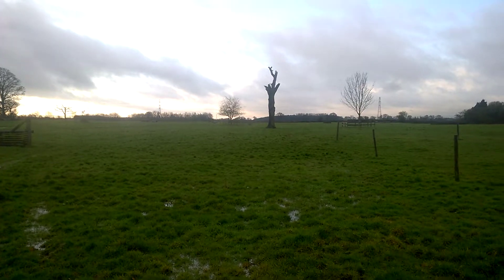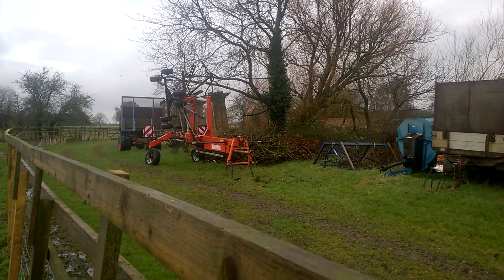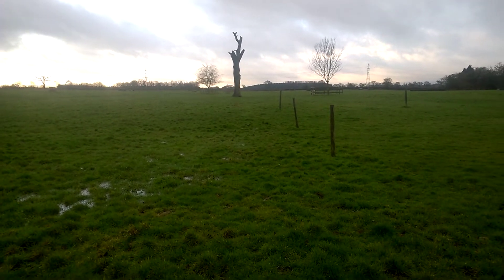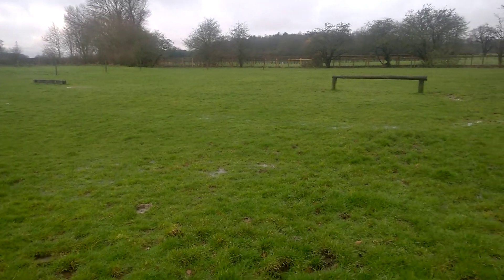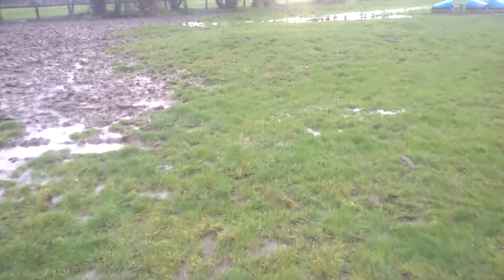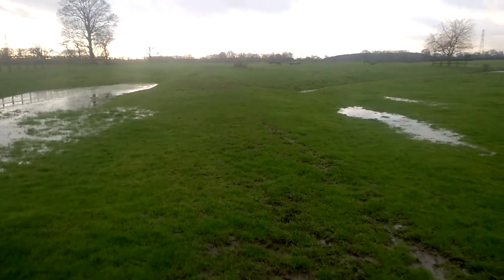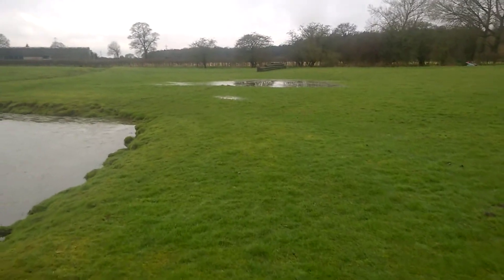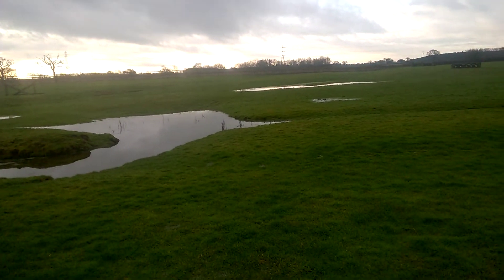Trudging round the estate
More rain, less wind and another storm on its way! Oh the joys!